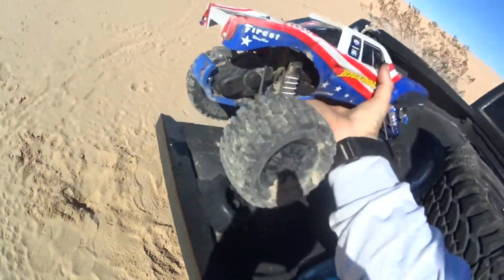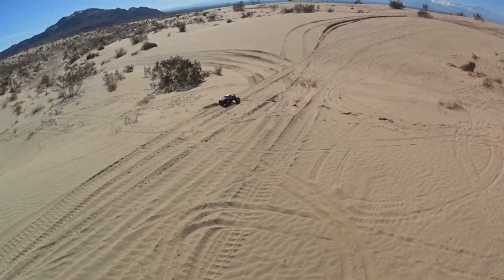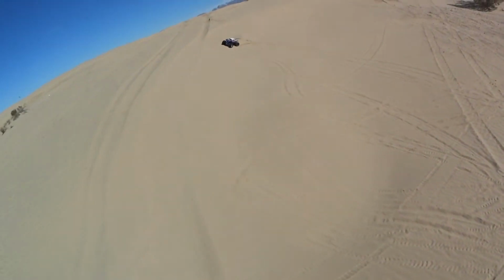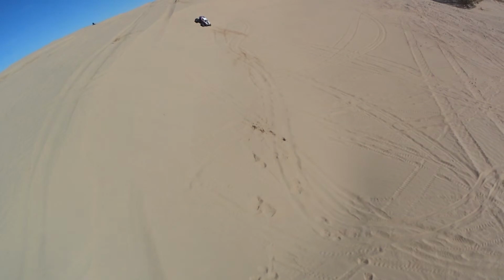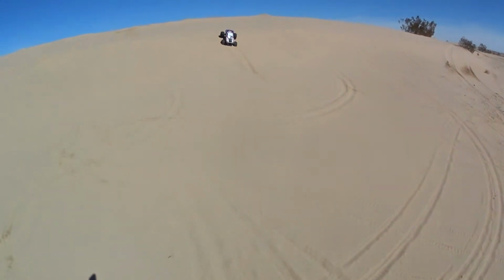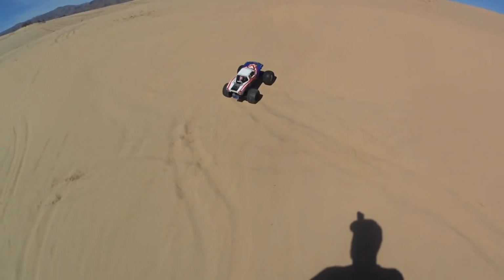Testing Proline Trenchers In Sand - Traxxas Bigfoot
Testing Proline Trenchers in sand dunes with the Traxxas Bigfoot. F11 wheels.